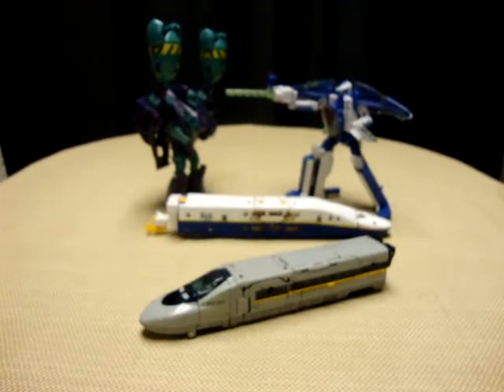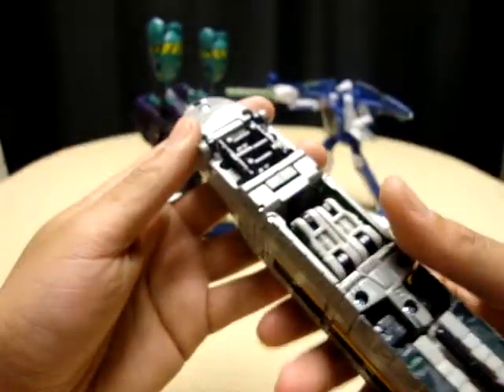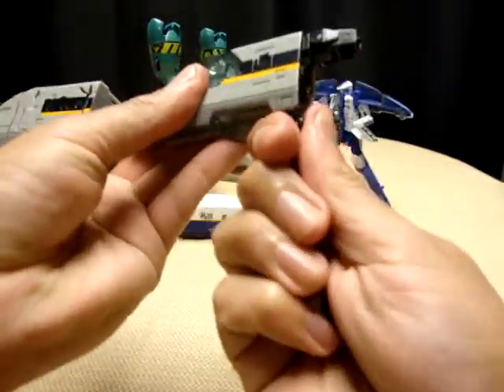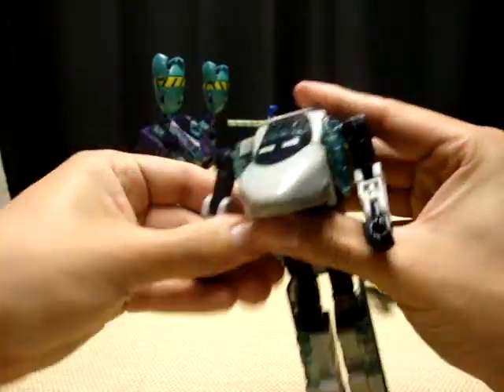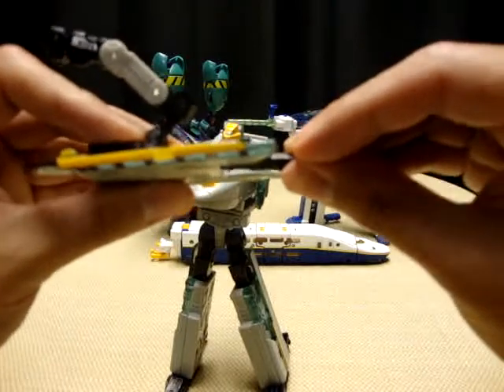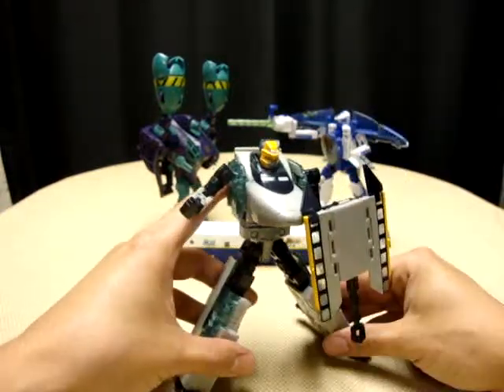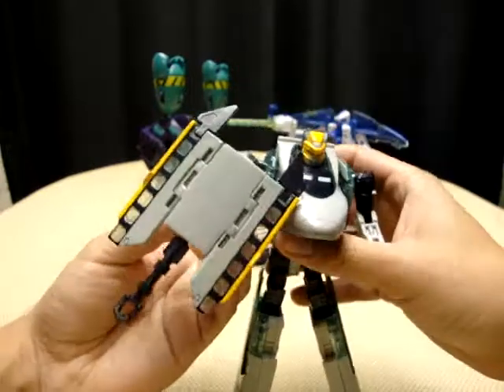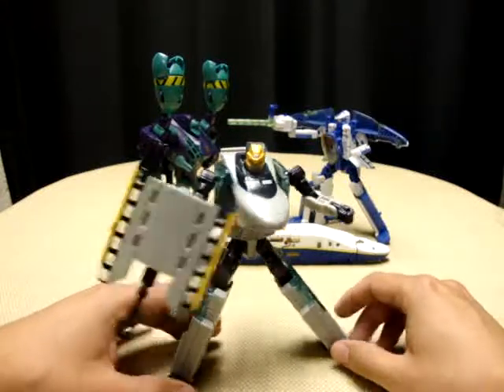Robots in Disguise RAPID RUN: EmGo's Transformers Reviews 'N Stuff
Here is the second member of the Vibrator Triad of Justice otherwise know as Team Bullet Train. If you enjoy this review please rate, comment, and SUBSCIBE!